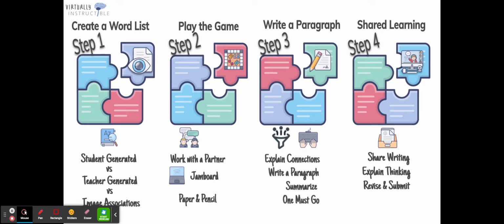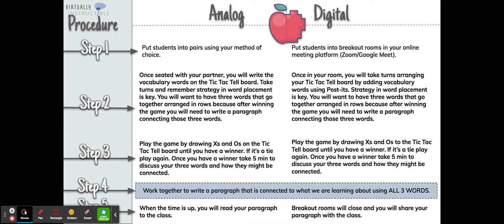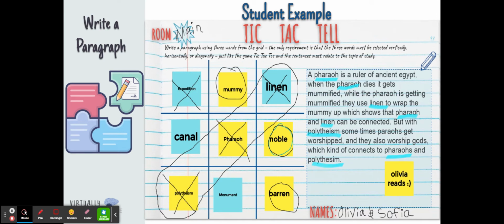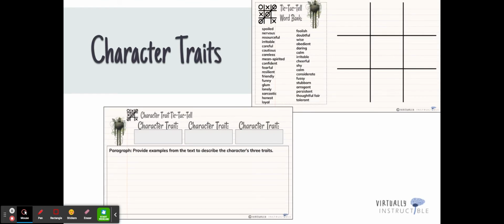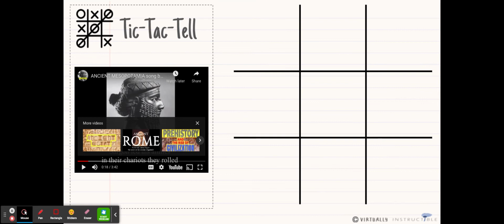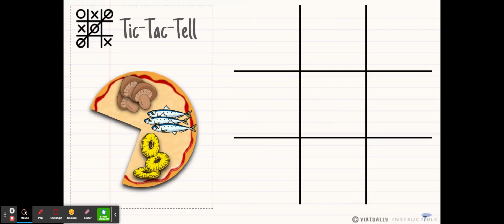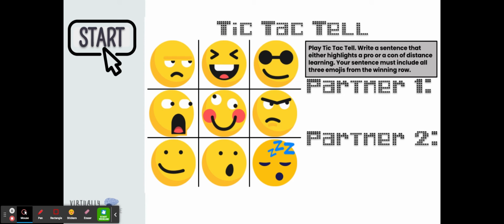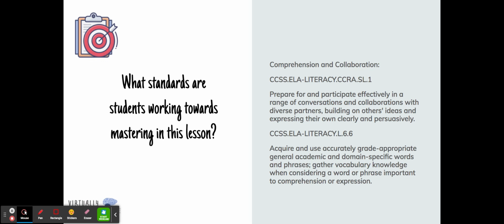Tic Tac Tell - A highly engaging lesson for vocabulary instruction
Tic Tac Tell is a fun way to turn word work or vocabulary practice into a game. This learning strategy can be used in a variety of ways like writing about character traits or as a getting-to-know-you partner activity for back to school.